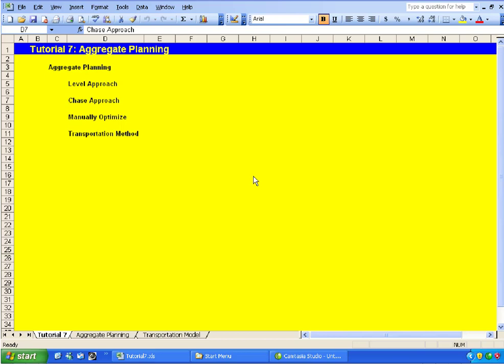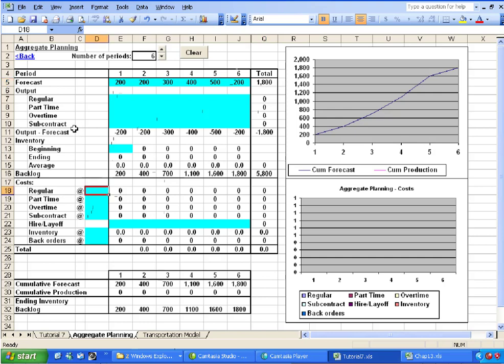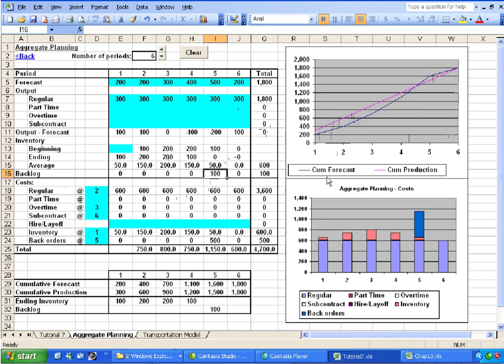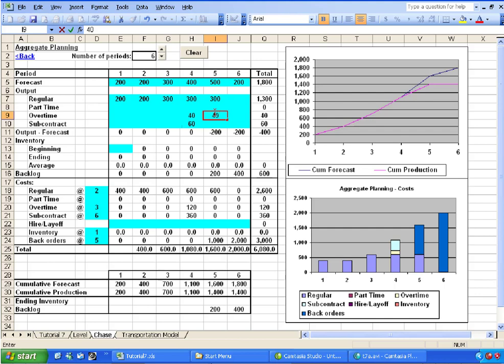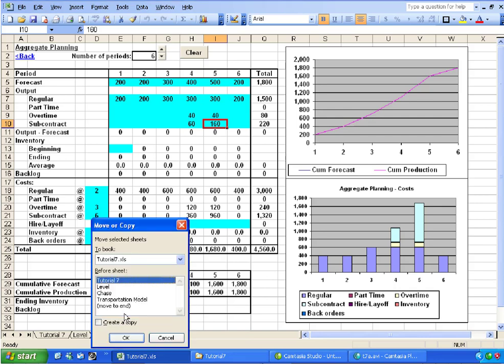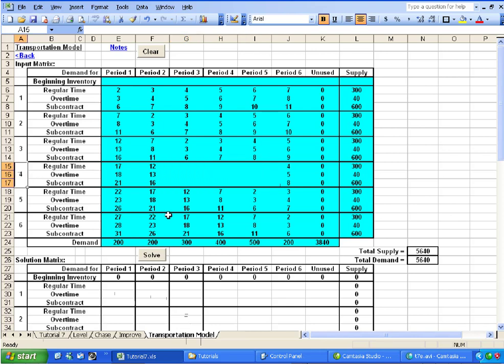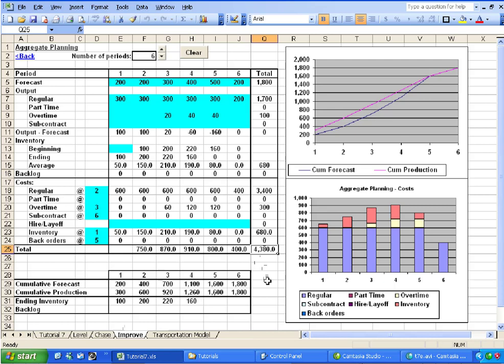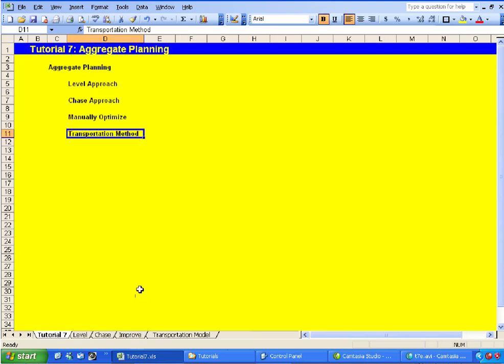Tutorial 7 Aggregate Planning